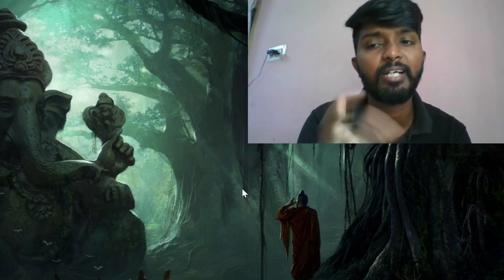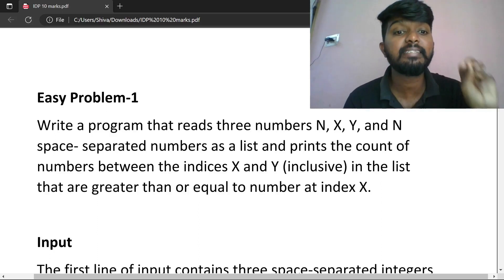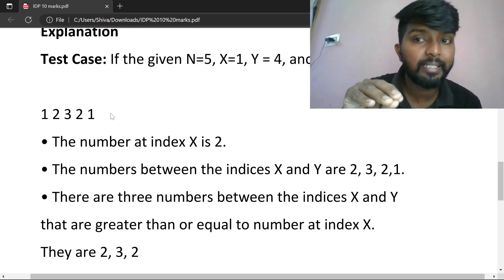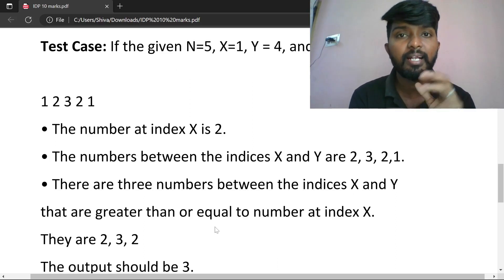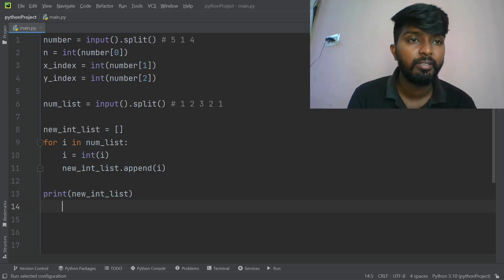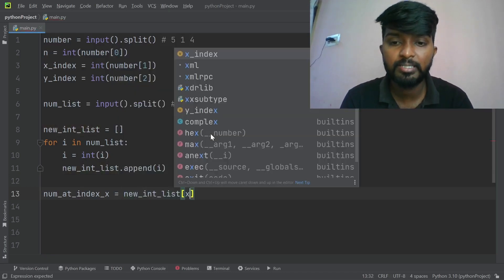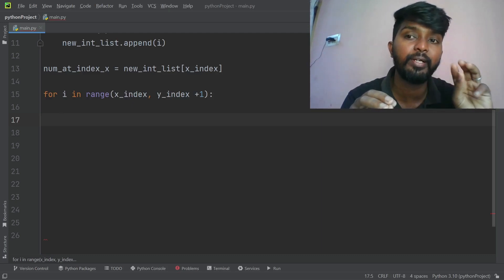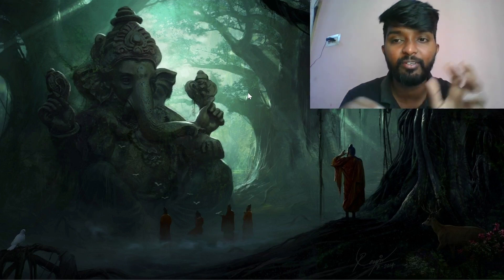IDP Level 1 Easy Problem -1 Question 10 marks question | python code explained by shiva prasad m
Cal me on Calme4 app:
id: shivaprasadm@cm4

Easy Problem -1 Question IDP Level -1  10 marks question  | python code  explained by shiva prasad m
IDP Level 1 RESULT | WHAT HAPPENED?? | Nxt Wave